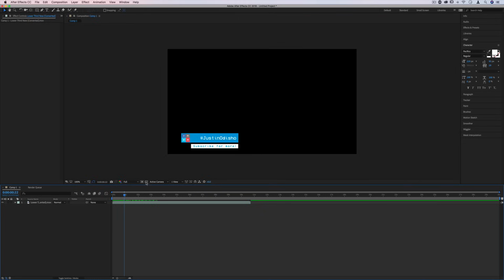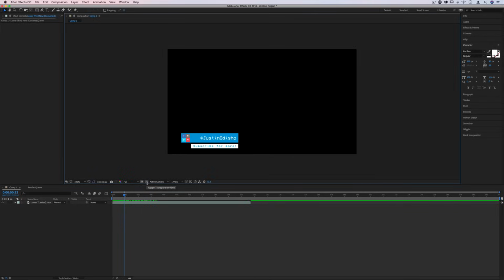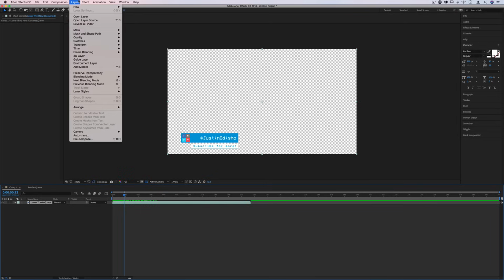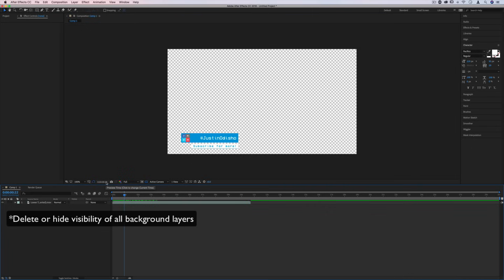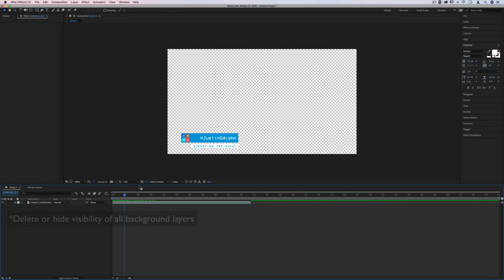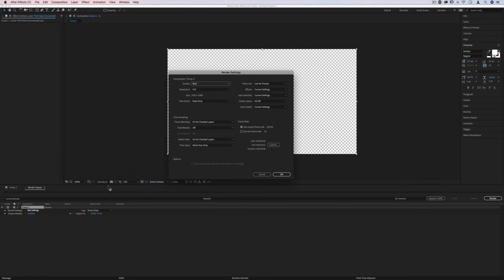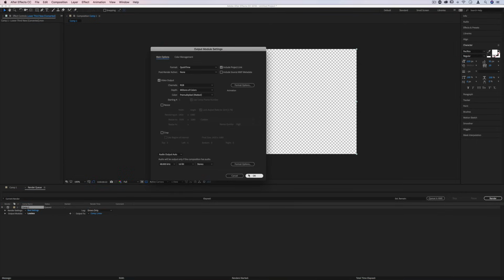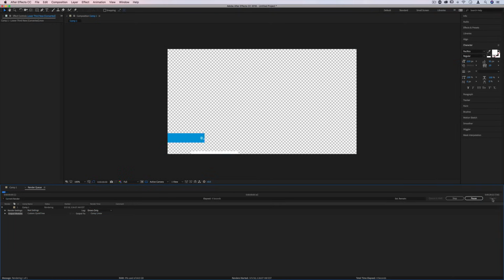How to Export Transparent Background Videos in Adobe After Effects CC Tutorial